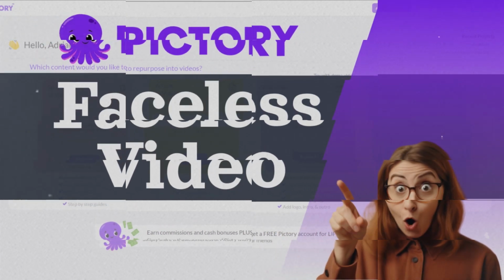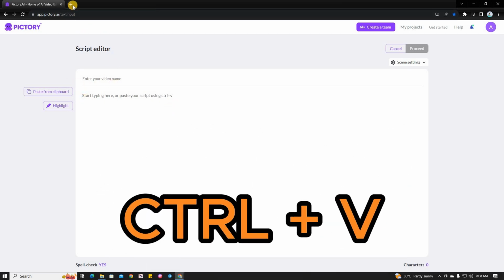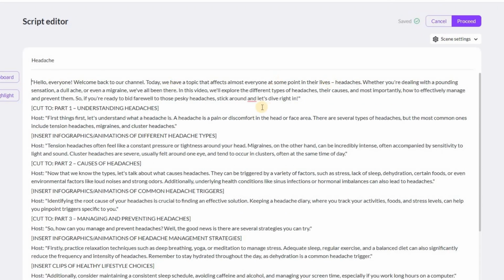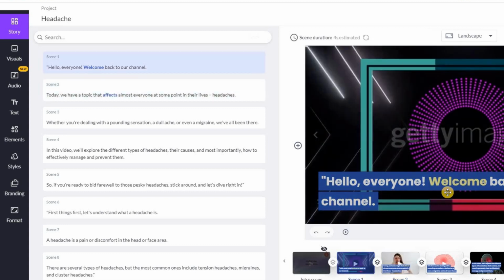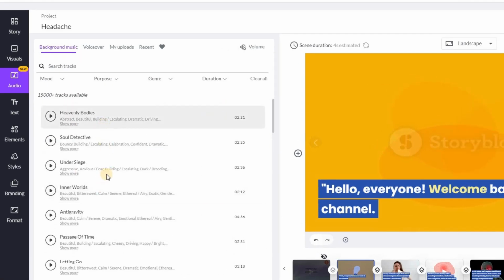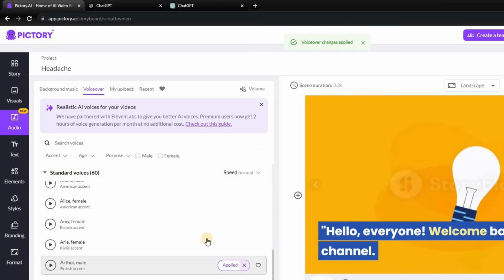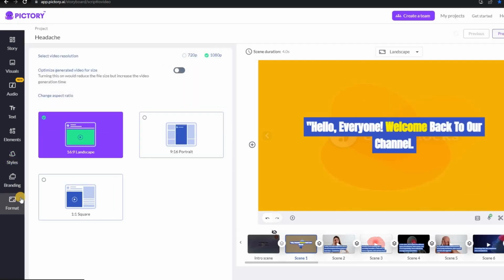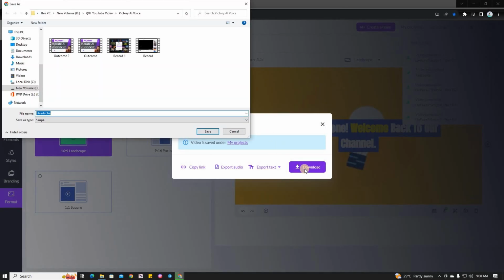How To Create Faceless Video Using Pictory AI / Step-By-Step Tutorial.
Timecodes
0:00 Intro
0:11 Open Pictory AI
0:26 Create / Prepare Script
0:35 ChatGPT
1:37 Editing
3:38 Preview
3:43 Download / Save
3:56 Outro

In this step-by-step tutorial, learn how to create a faceless video using Pictory AI. Discover how to bring your scripts to life with visuals, audio, and text elements. With Pictory AI, you can create professional-looking videos easily. Follow along and unleash your creativity!